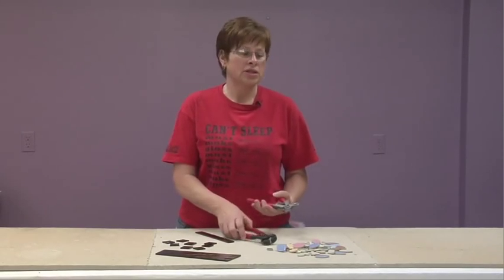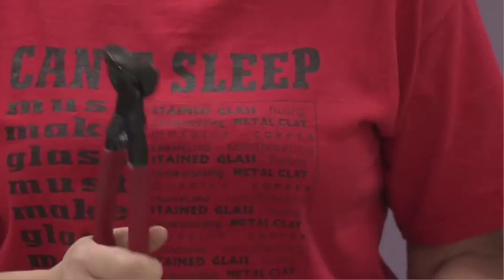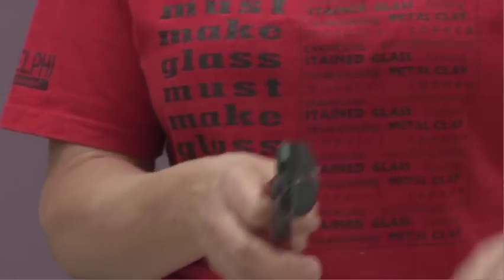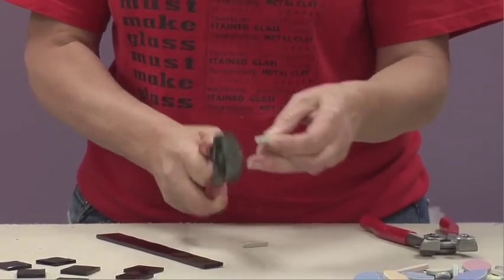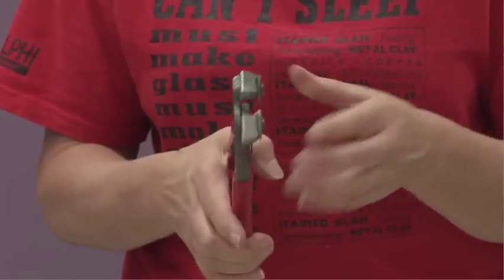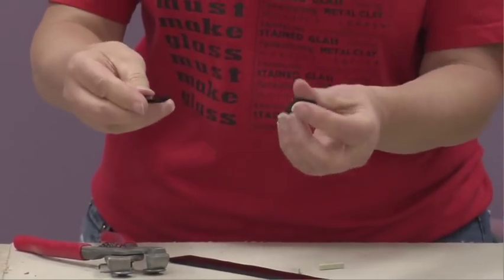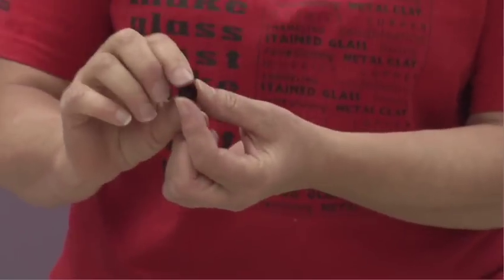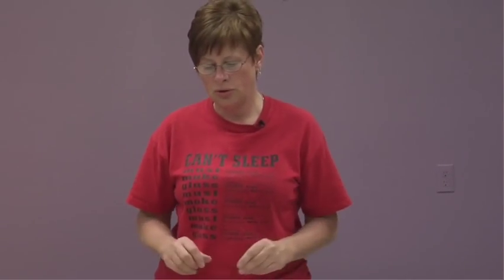How to Use Tile Nippers | Delphi Glass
Delphi Artist Julie Haan demonstrates how to use two different types of tile nippers-the wheeled tile nipper and the steel flat-edge nipper.